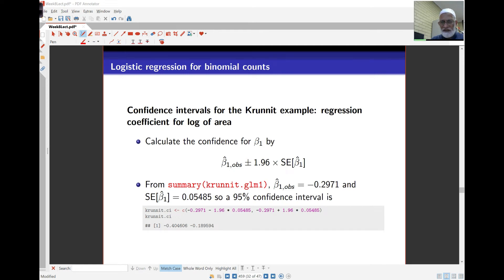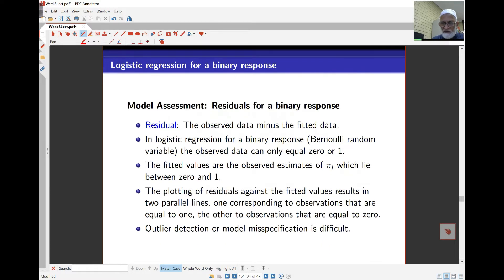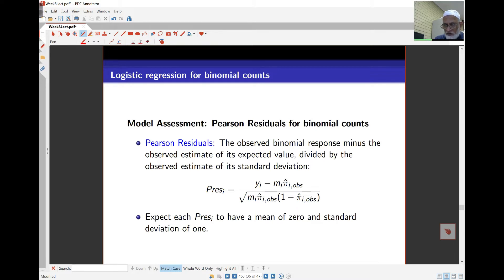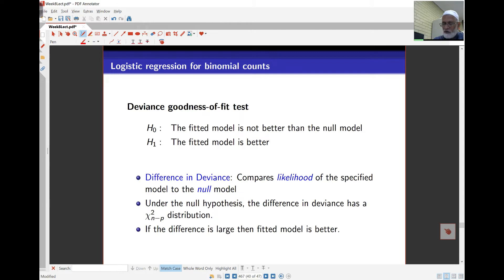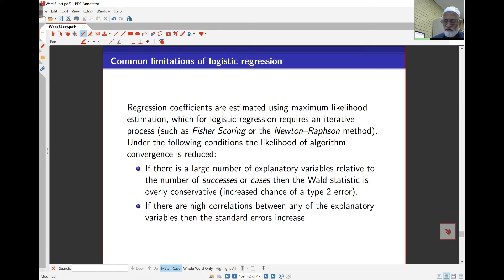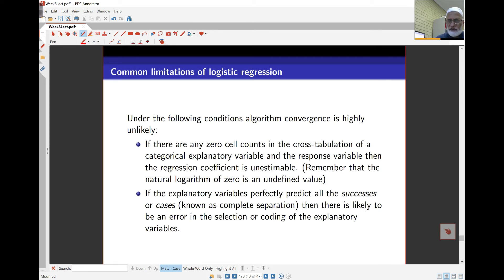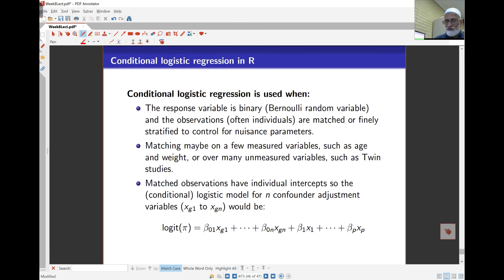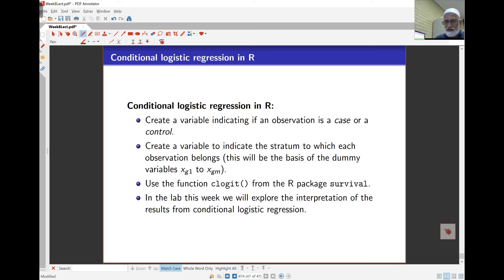Week8 Lect3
Logistic regression for binomial data. Generalised line model using R.